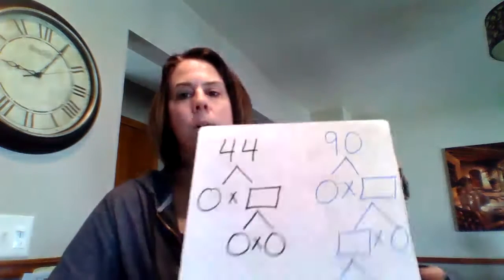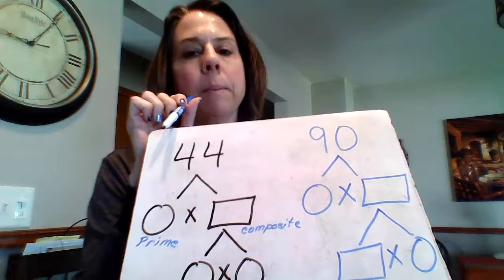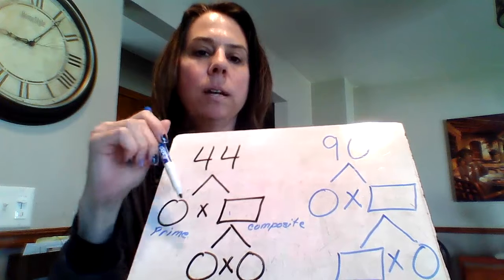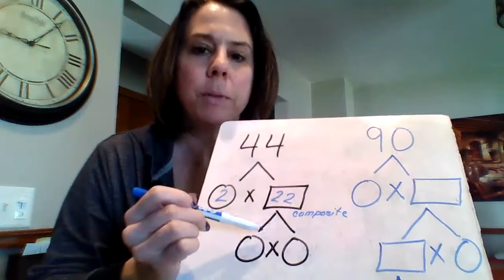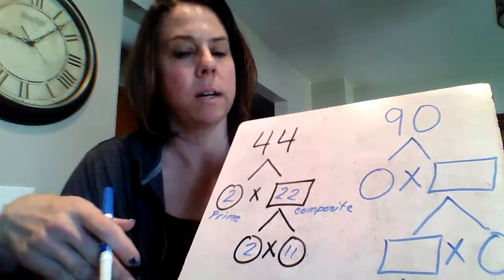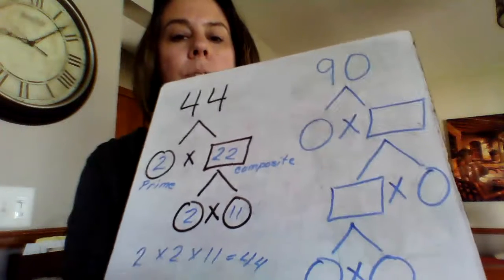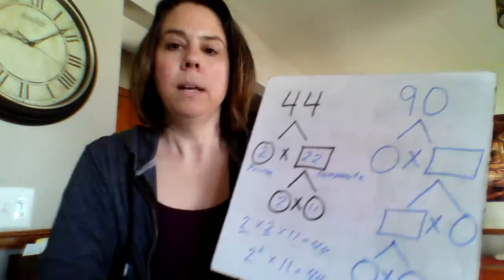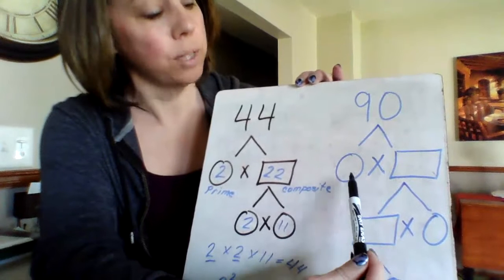Prime factorization / Factor trees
Prime factorization explained